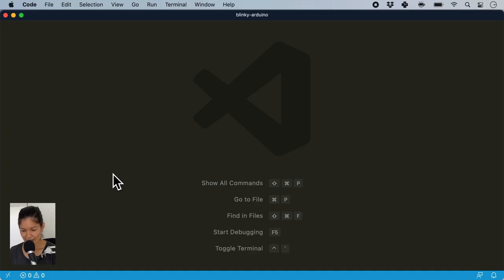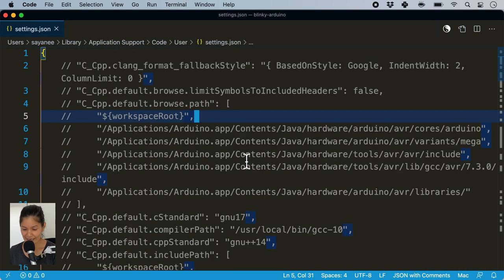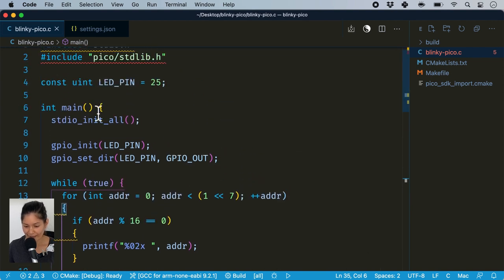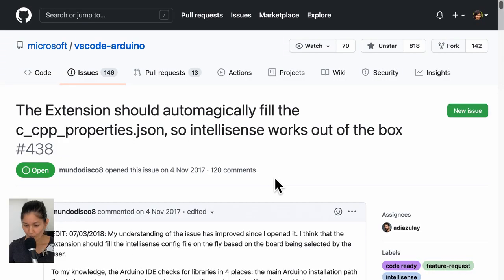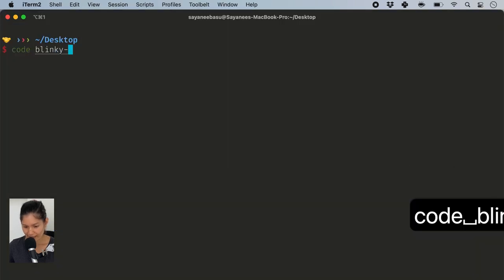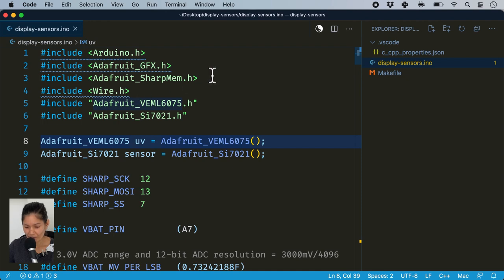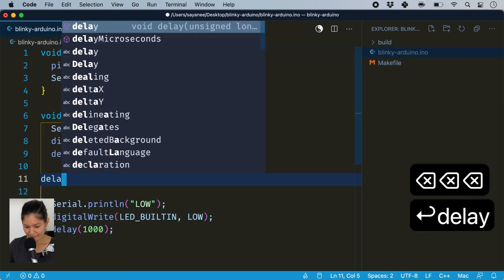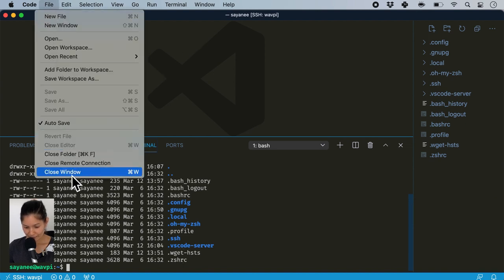VS Code for embedded programming // Arduino, Pico with C/C++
I have been using VS Code exclusively for programming microcontrollers like Arduino, Raspberry Pi Pico, etc. We will explore the setting and extensions in VS Code so that we can use them to edit, format, code completion, or even find function definitions. VS Code is increasingly having more features especially for embedded programming with C/C++.

⏰ TIMESTAMPS
0:00 Intro
02:11 Access commands and files
03:04 Extensions related to embedded
04:09 Customising settings in JSON format
05:53 Font-family with Fira code and ligatures
06:36 Code formatting with Google C++ style guide
08:26 cpplint and filters
09:43 Intellisense for code hinting and completion
12:38 Intellisense with Raspberry PI Pico C/C++ SDK
14:07 Intellisense with Arduino external libraries
17:35 Autocomplate strings, comments and others
18:42 SSH Remote for Single Board computers
20:32 Outro and my thoughts on trying out new ways

📻 PRODUCTS MENTIONED
Arduino UNO R3
Raspberry PI Pico

How to customize C++’s coding style in VSCode | by Zam Huang | Medium